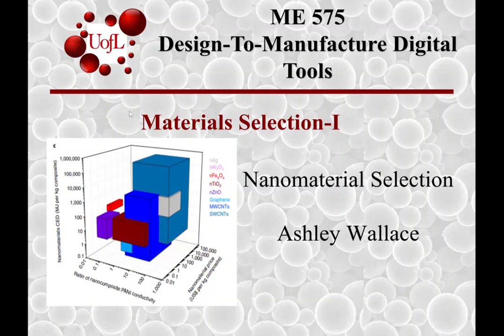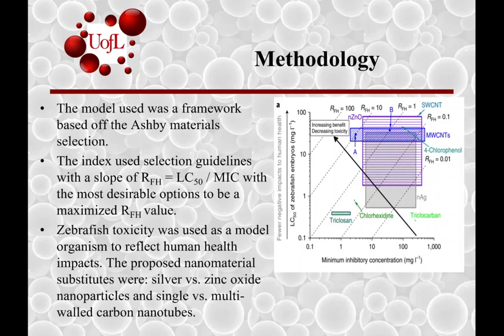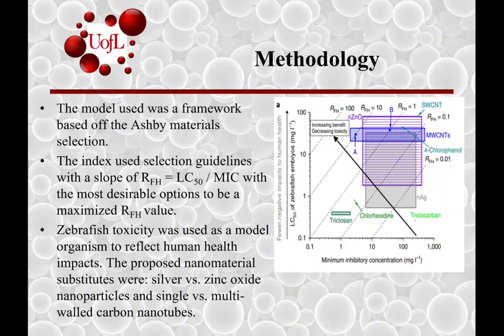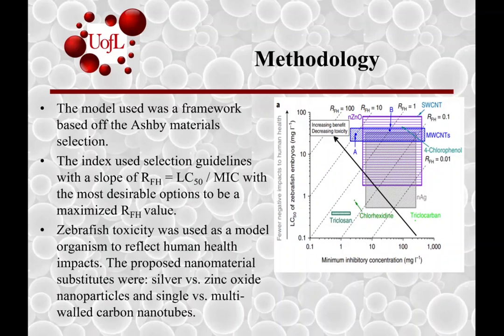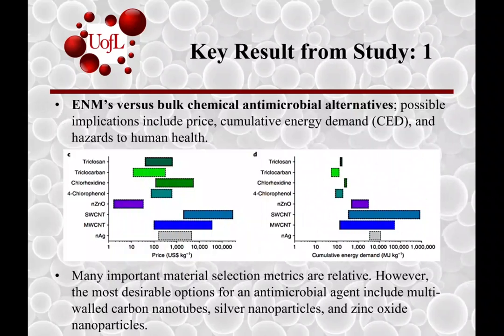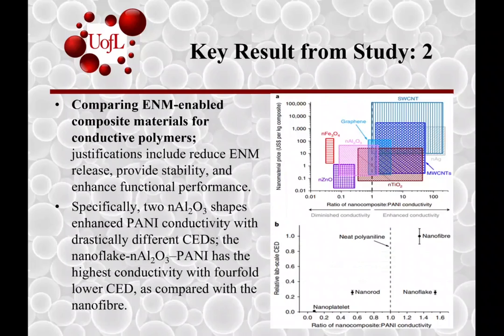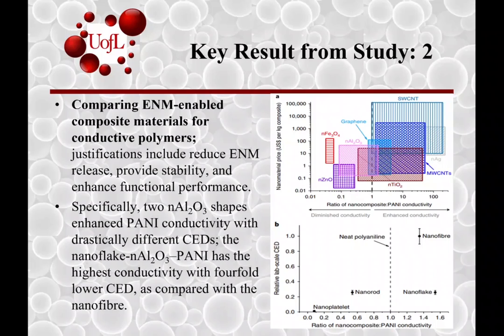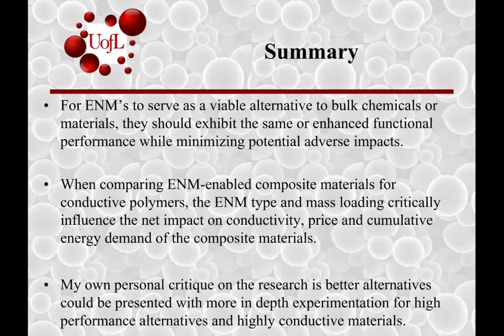ME575 DFMDT Presentation 1 Paper 22 Nanomaterial Selection Ashley Wallace